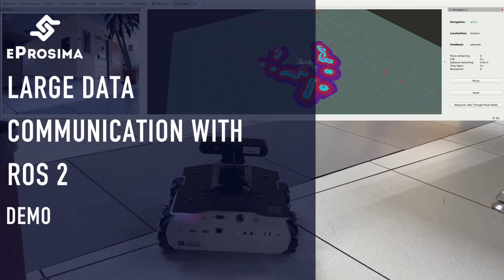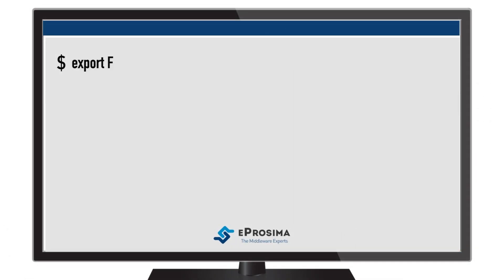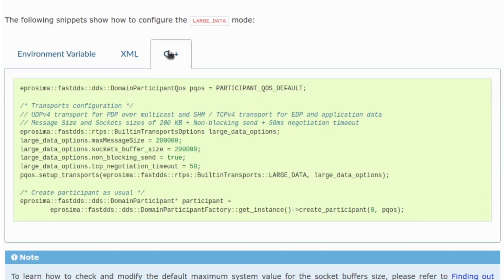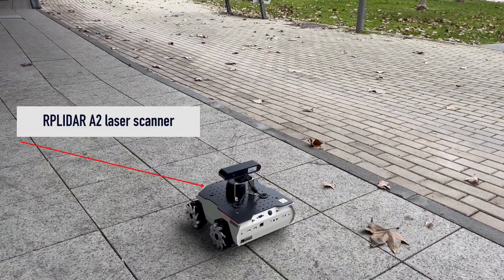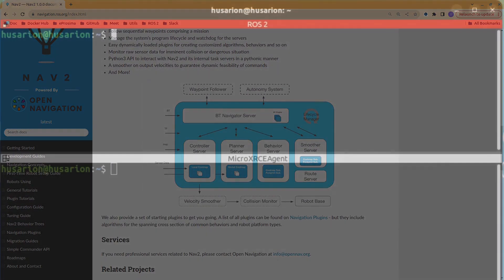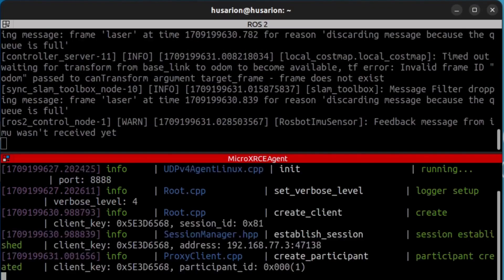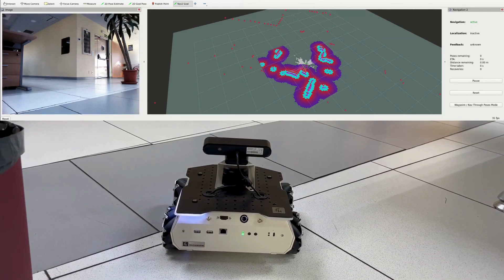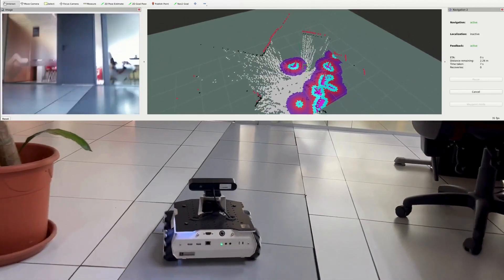New Mode of Operation for Fast DDS: LARGE_DATA on Wifi and lossy networks.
Discover the Future of Robotics:
Seamless Integration of Fast DDS's LARGE_DATA Mode!
🤖 Watch our latest demonstration featuring the ROSbot XL navigating effortlessly with RPLIDAR A2 laser scanner and Orbbec Astra RGB-D camera. Join us to explore the possibilities with Fast DDS's advanced features!